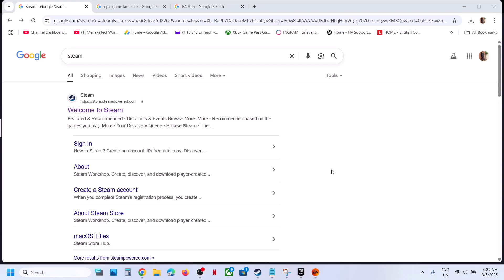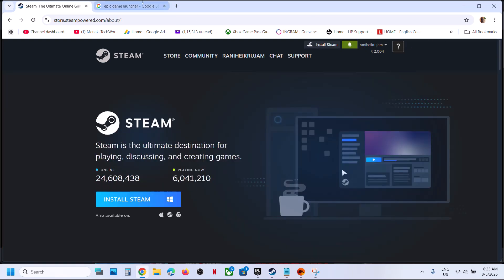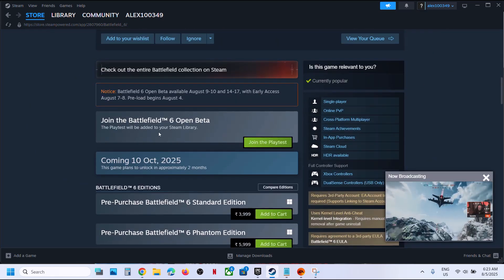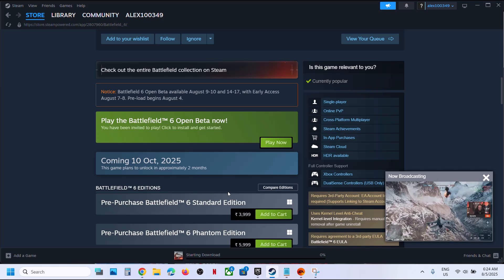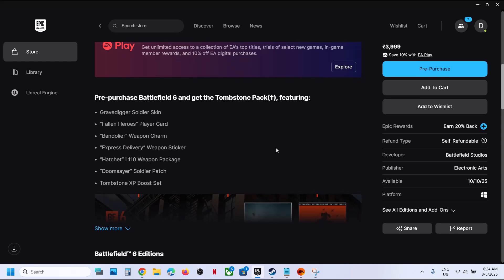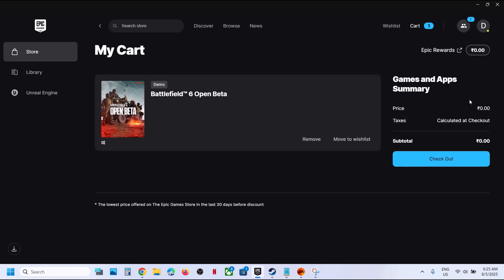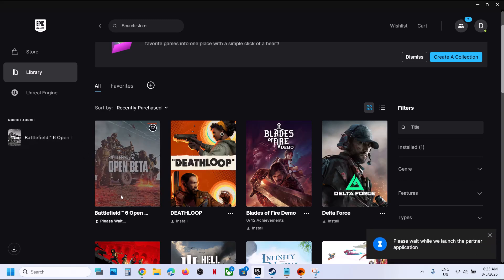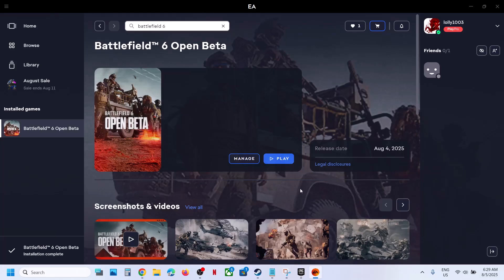How To Preload/Install Battlefield 6 Open Beta On PC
Steps To Preload/Install Battlefield 6 Open Beta On PC